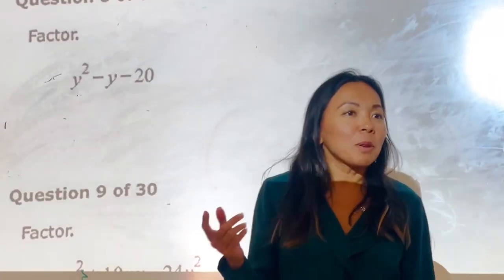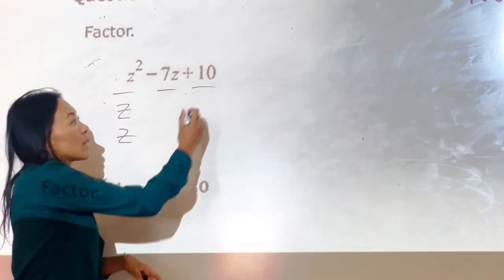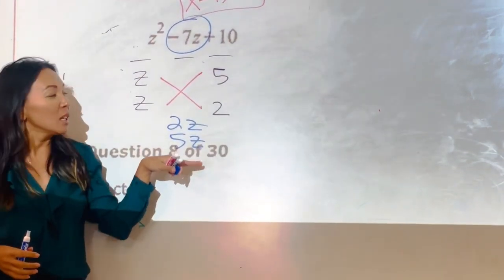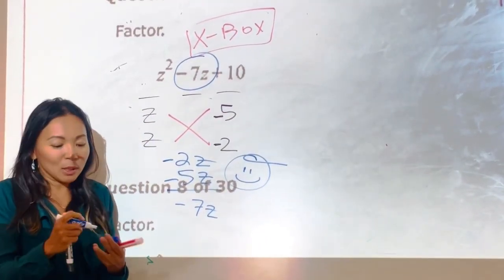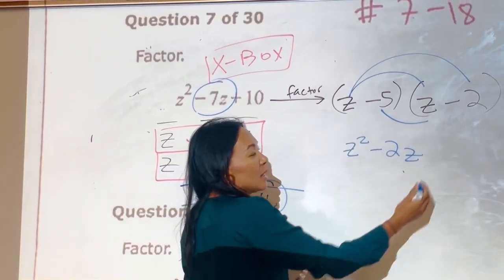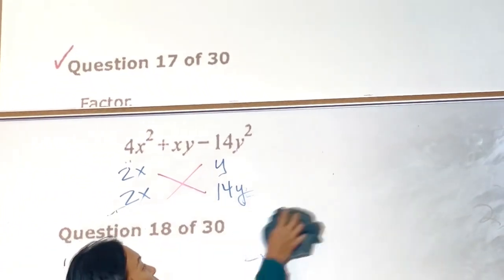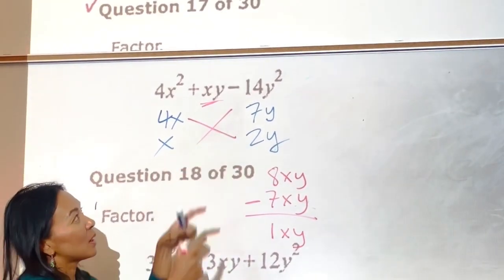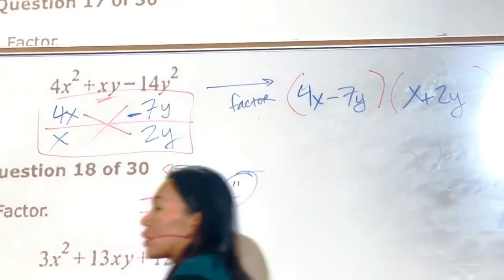Factoring a Trinomial (3-terms) using X-Box Method (and 2 examples)